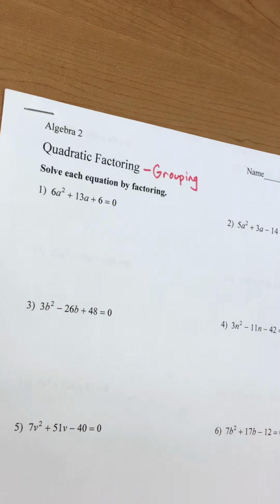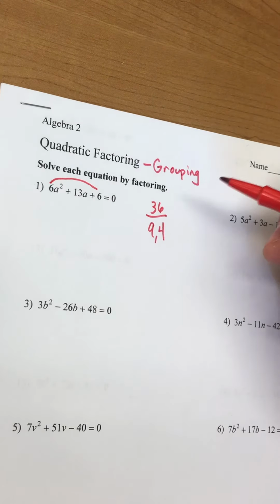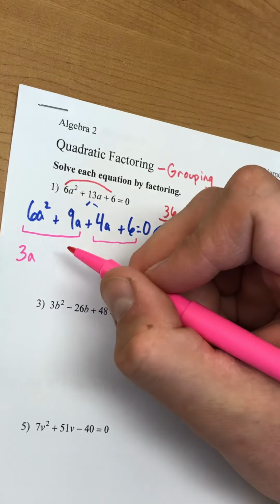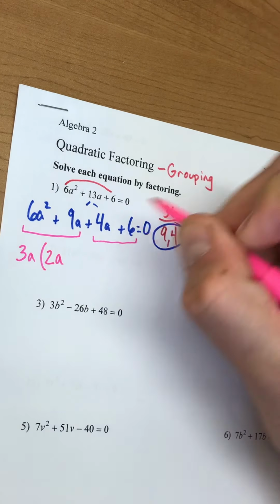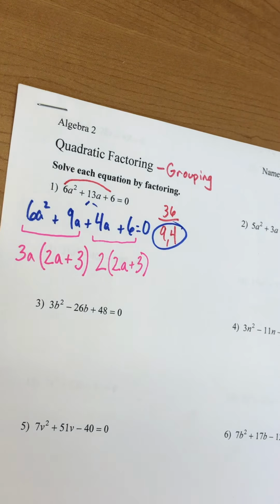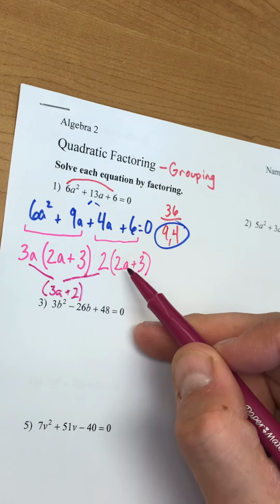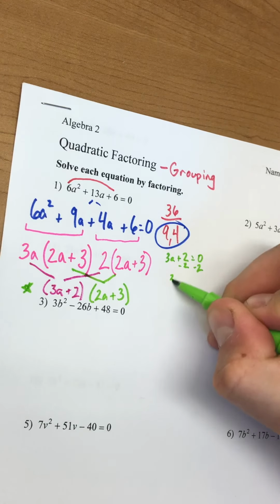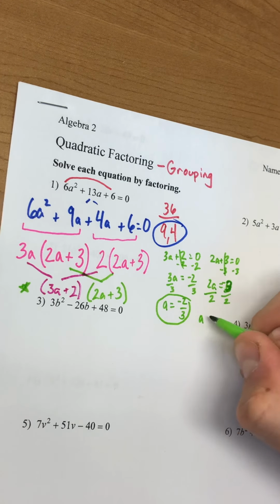Dr Straightedge teachin’ Quadratic Grouping pt1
Quadratic Factoring with Grouping! Let Dr Straightedge take you for a ride on the mathematics runaway locomotive.